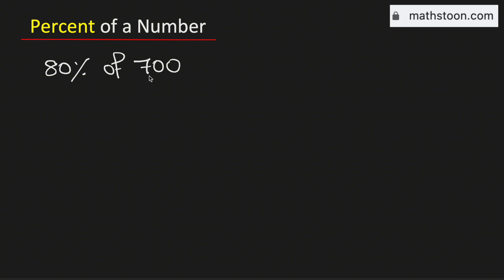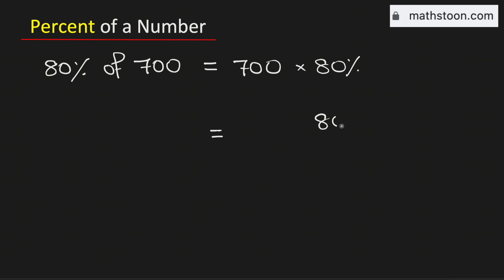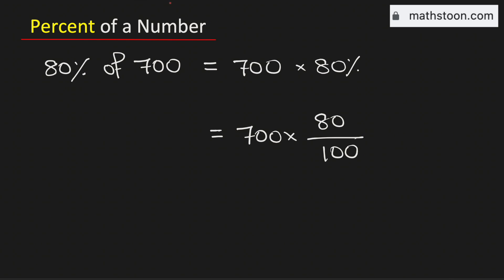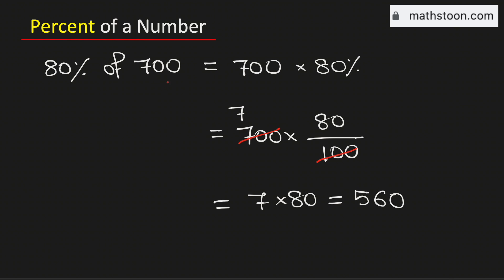Find 80 percent of 700 (80% of 700)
Topic: What is 80% of 700 (percentage of a number).

Step 1: Multiply 80/100 and 700.
Step 2: 80/100 × 700 = 80 × 7 = 560.
Conclusion: Hence 80 percent of 700 is equal to 560.